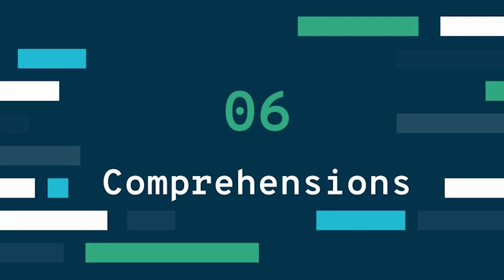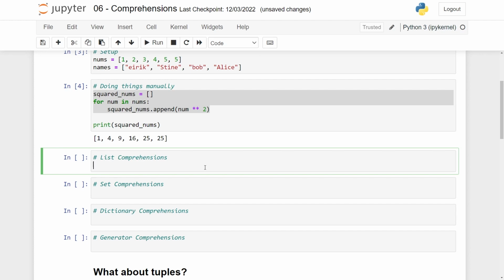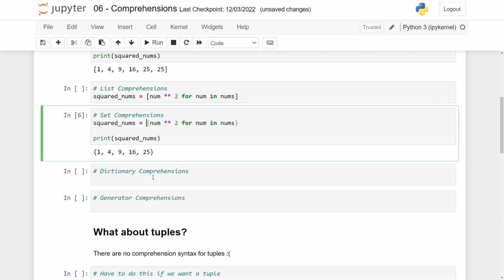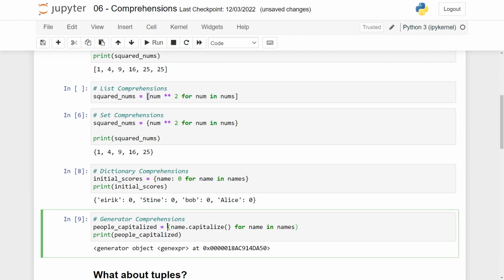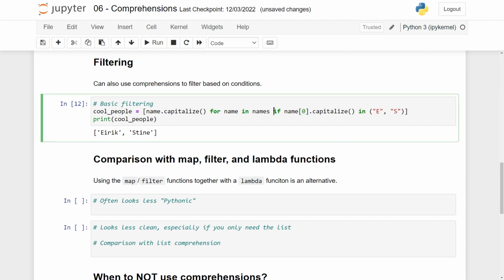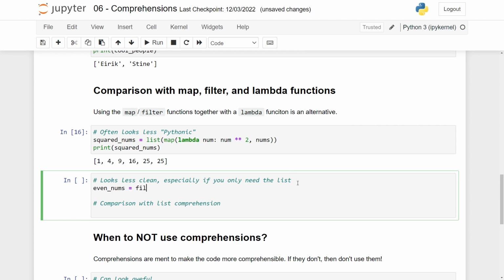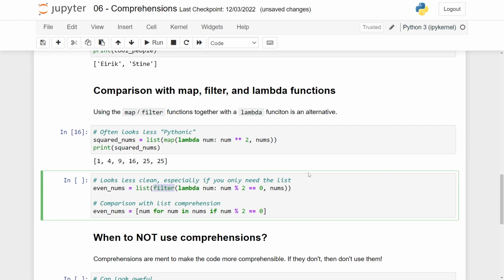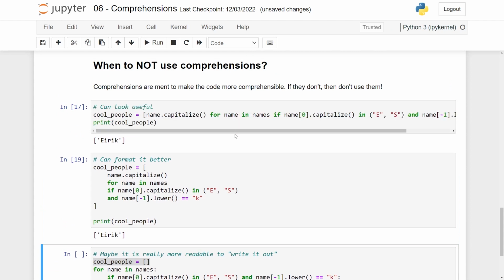Comprehensions - Intermediate Python 06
I show you many topics that every intermediate Python developer should know.

▬▬▬▬▬▬ 📙 Resources 📙 ▬▬▬▬▬▬
► Python Comprehensions:

▬▬▬▬▬▬ ⏰ Timestamps ⏰ ▬▬▬▬▬▬
00:00 - Introduction
00:48 - What are comprehensions?
06:00 - What about tuples?
06:42 - Filtering
08:08 - Comparison with map and filter
11:35 - When to NOT use comprehensions!